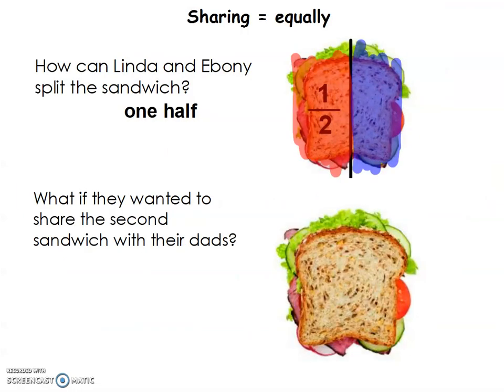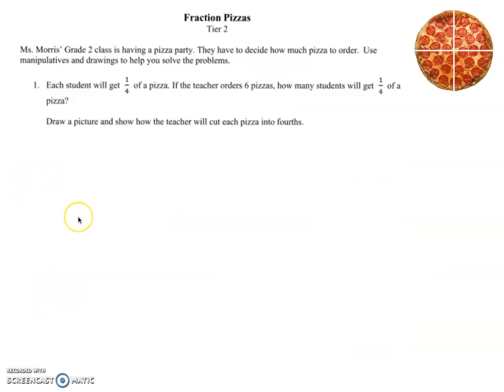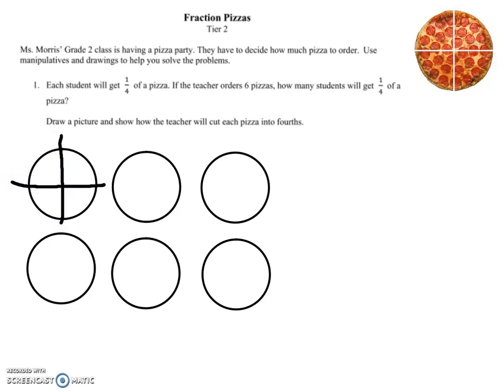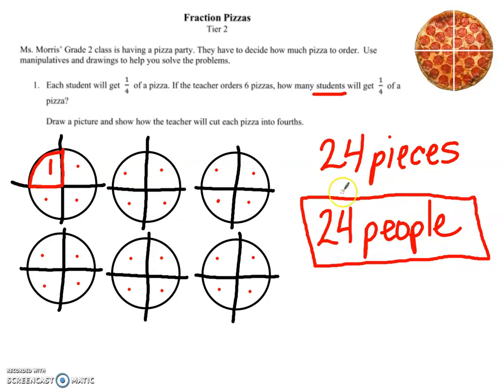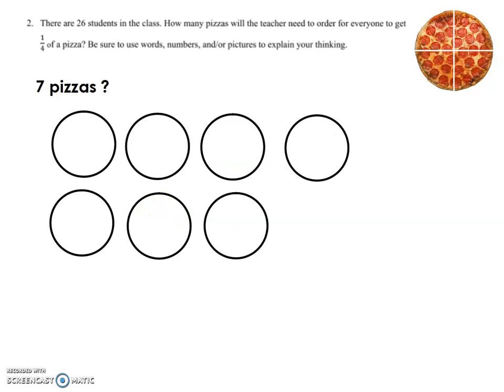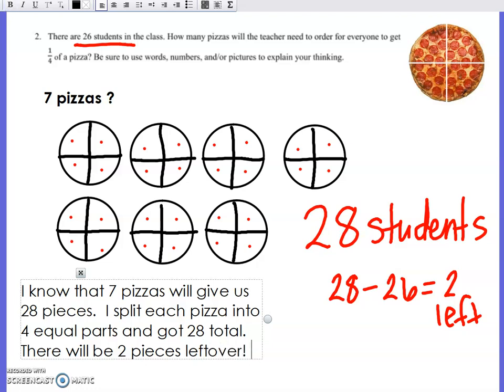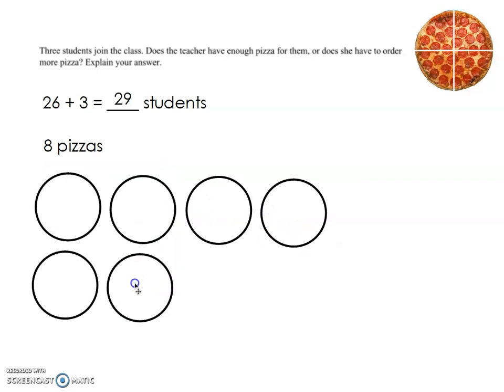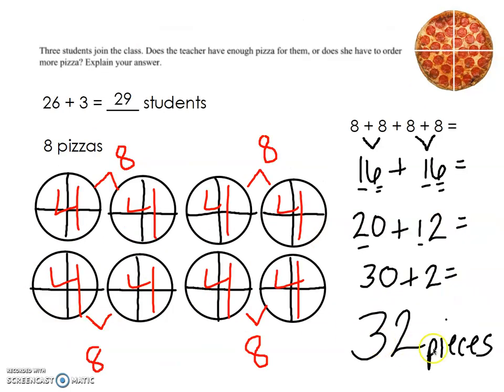Fractions Lesson #2 - Solving Real World Problems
This lesson applies a basic understanding of fractions to a real world problem.  Students will use repeated addition, number strings, and picture models to solve the problem and explain their thinking.